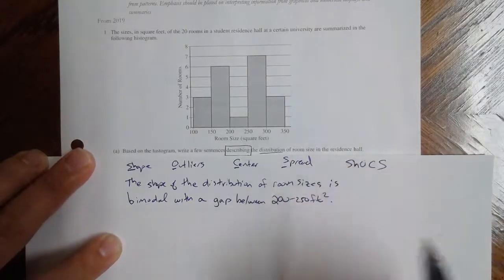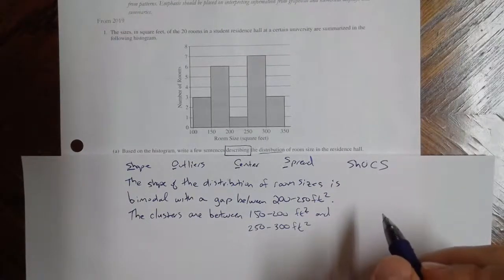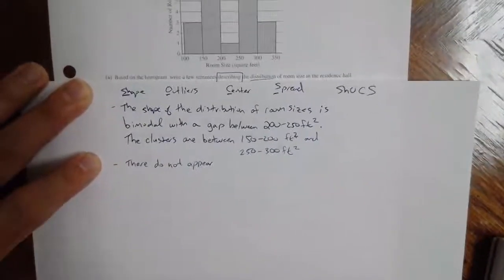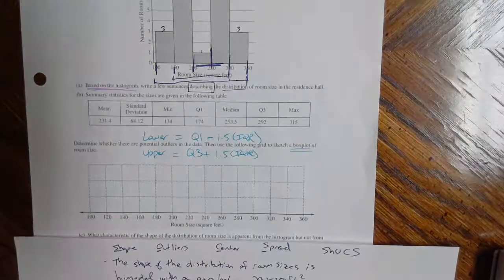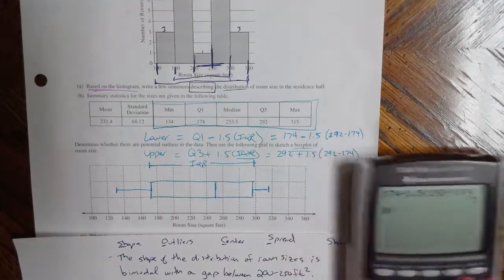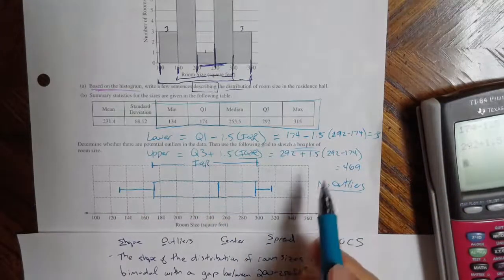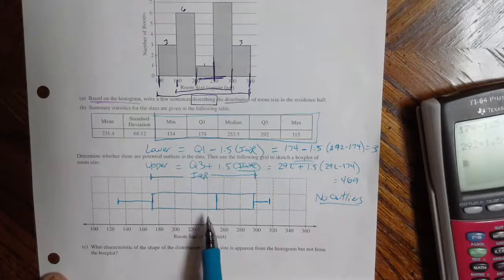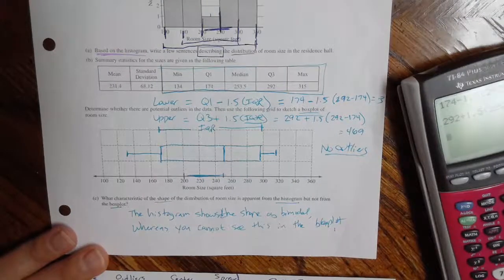AP Statistics FRQ 2019 #1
This video looks at how to describe 1-variable distributions from a histogram, check for outliers, create a boxplot, and compare the graphical displays.